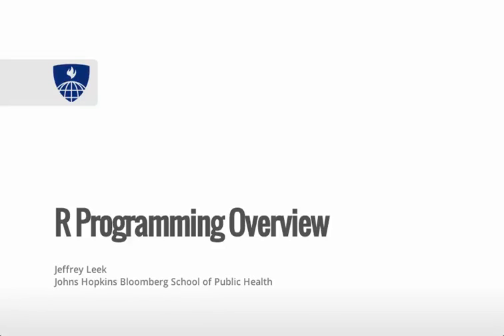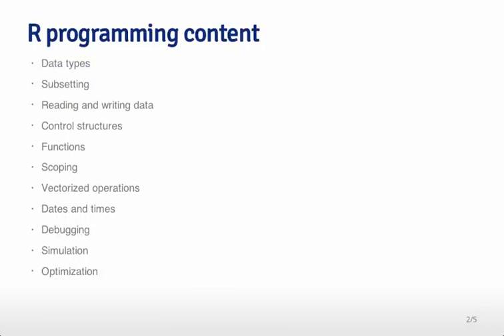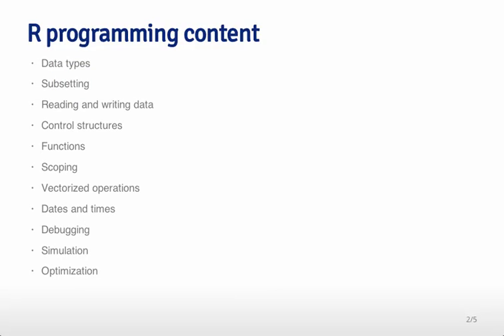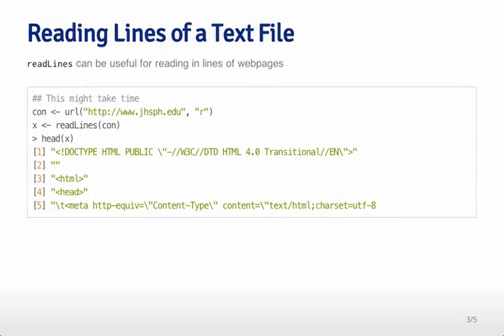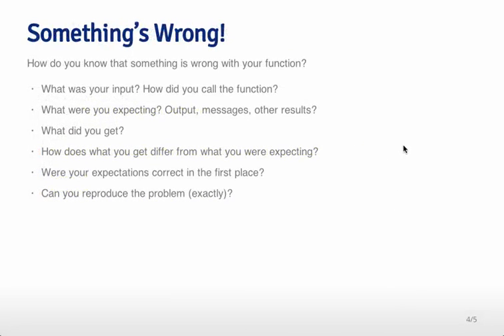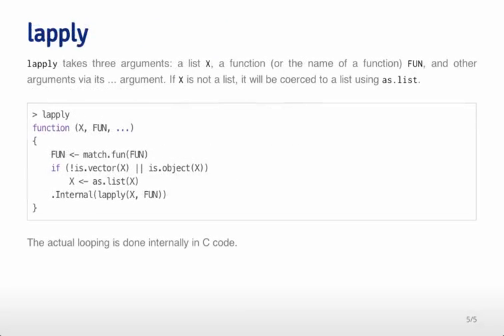1 5 R Programming Overview 2:12